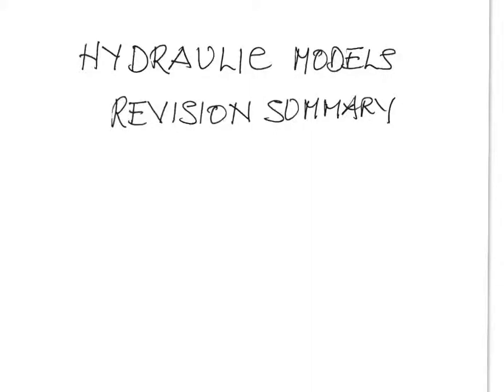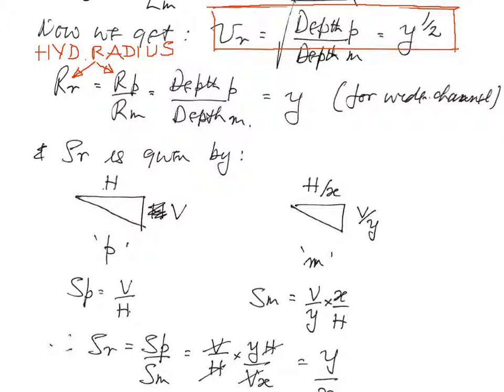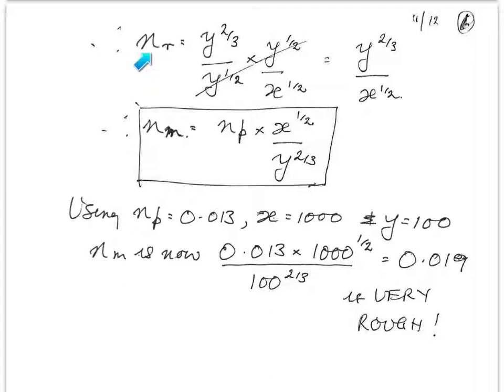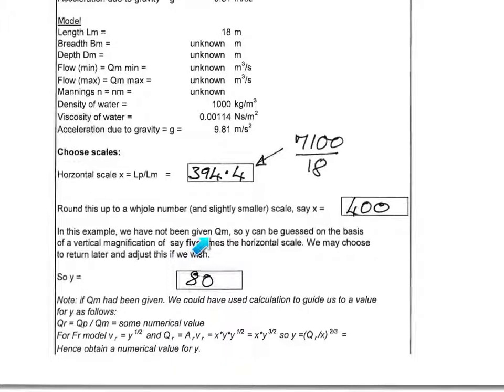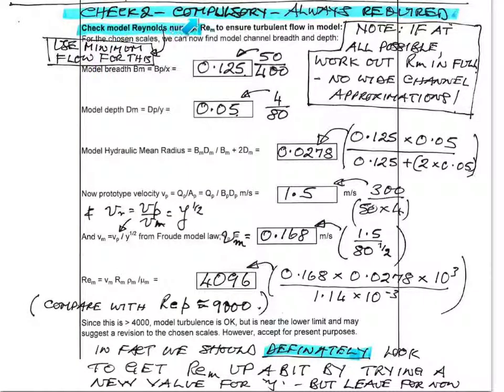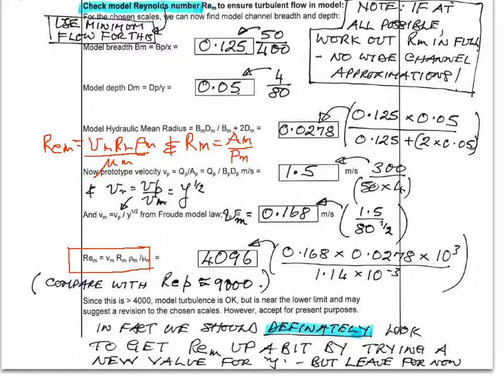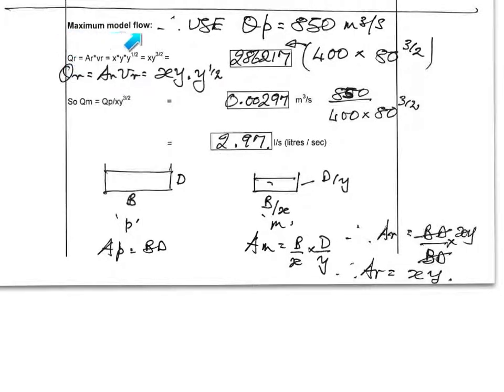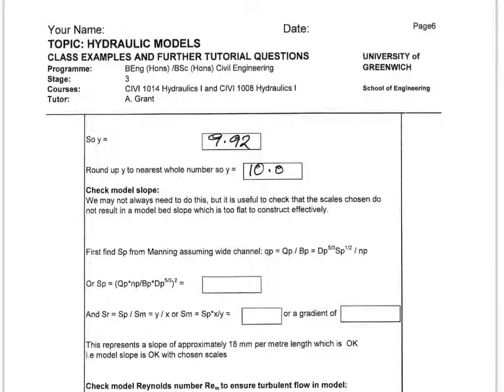Hydraulics Models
Revision Sumarry